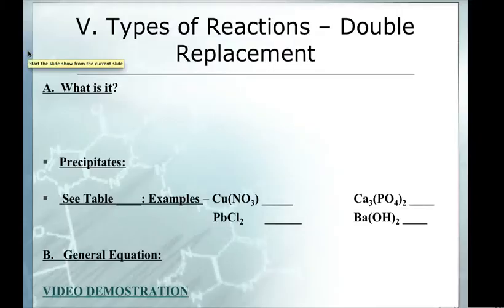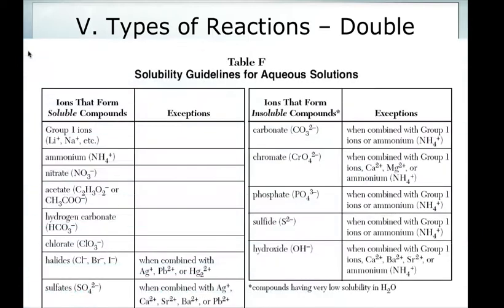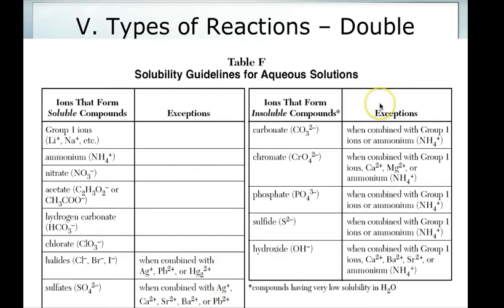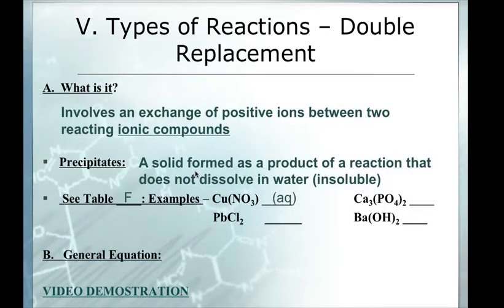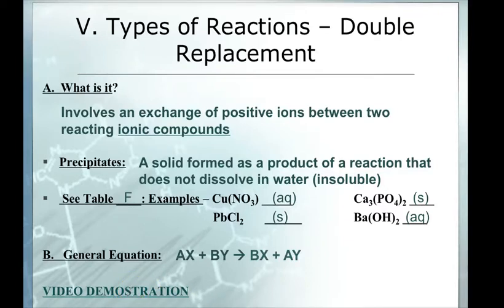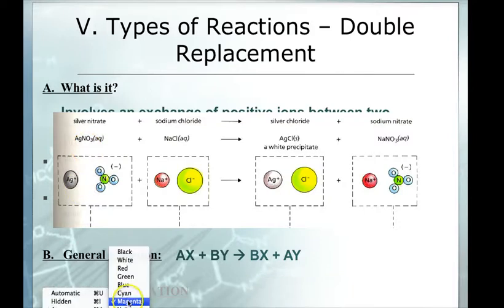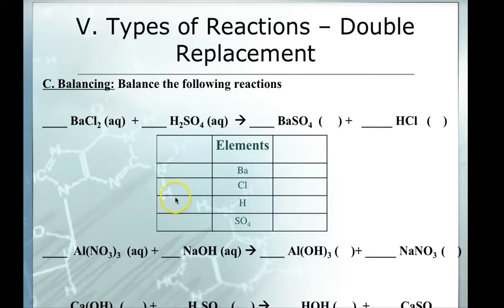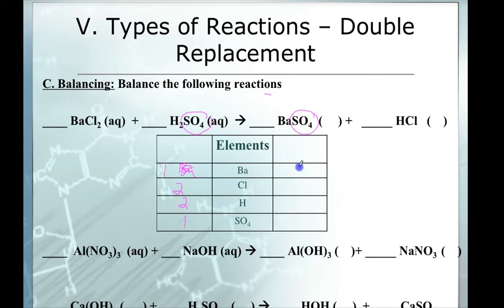Unit 5B Lesson 15 Double Replacement Reactions